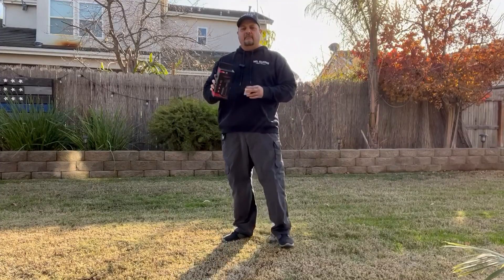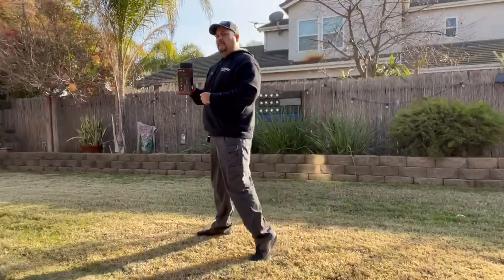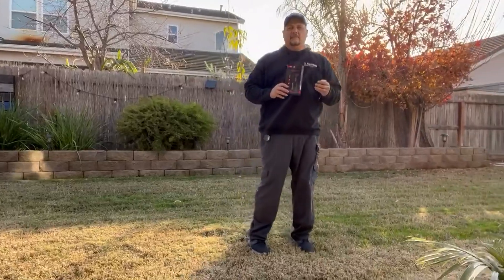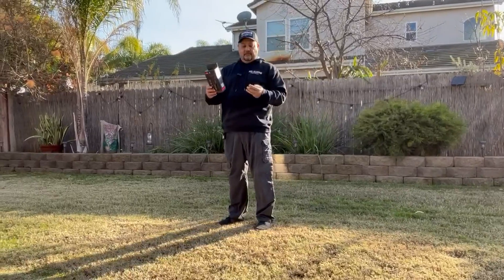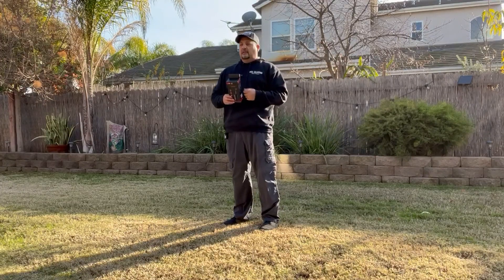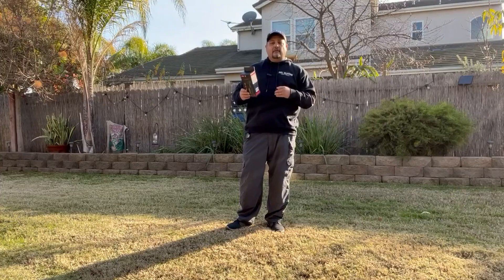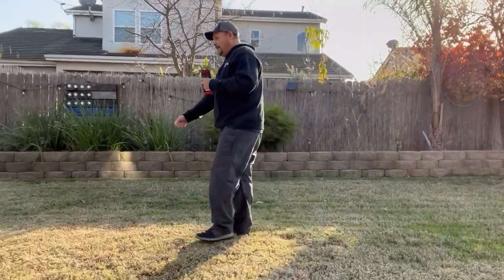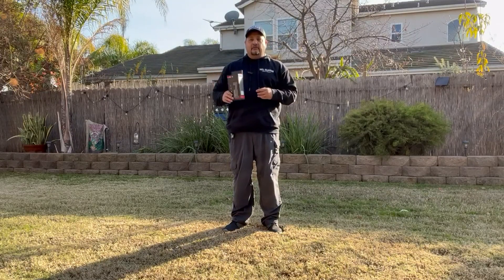Auto Face Tracking Tripod, No App, 360° Rotation Face Body Phone Camera Mount Gesture Control Review